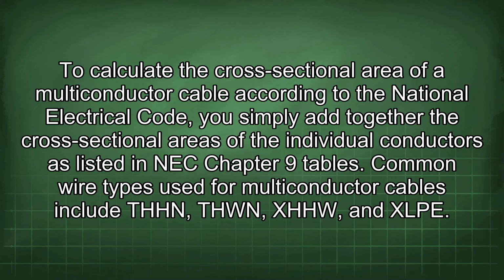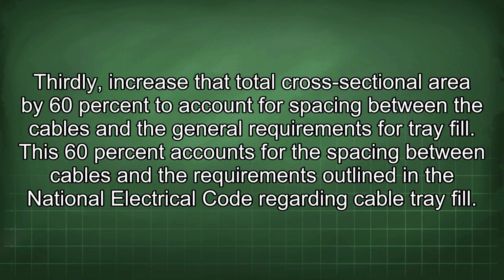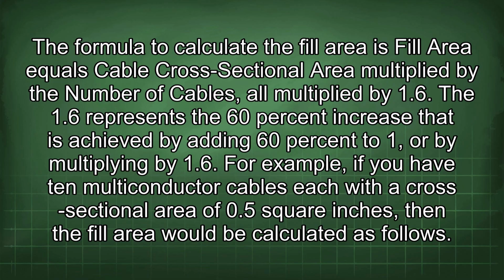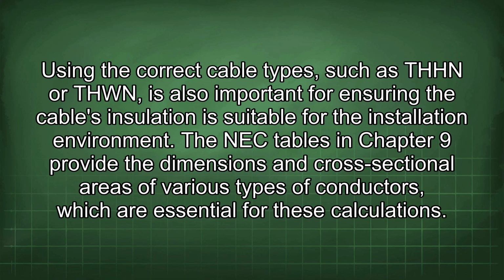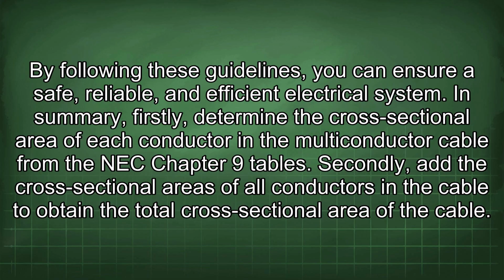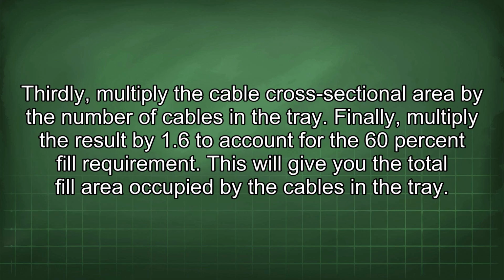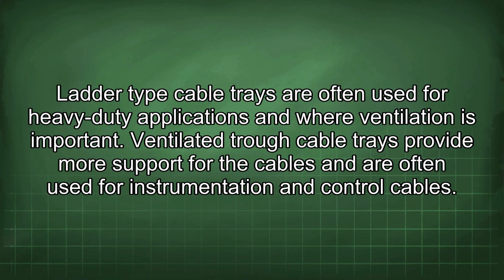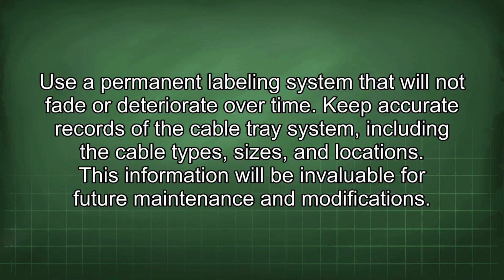Calculating Multiconductor Cable Fill in Cable Trays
Learn how to calculate the cross-sectional area of multiconductor cables according to the National Electrical Code. This video explains the process of determining cable fill in ladder type cable trays. We also cover typical wire types used.